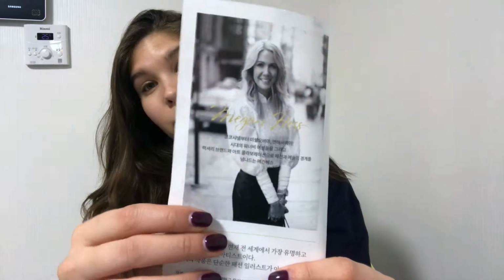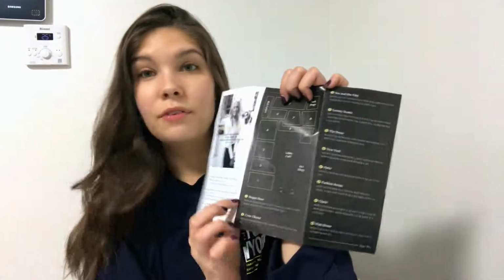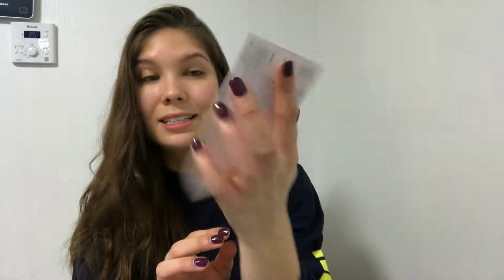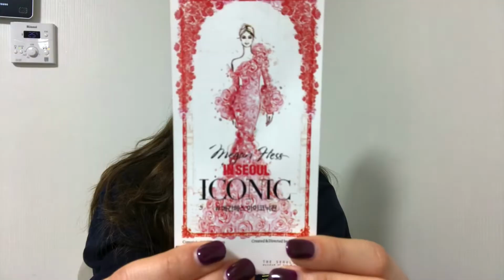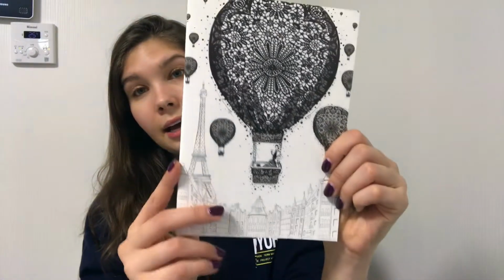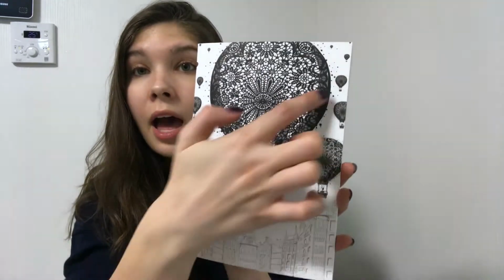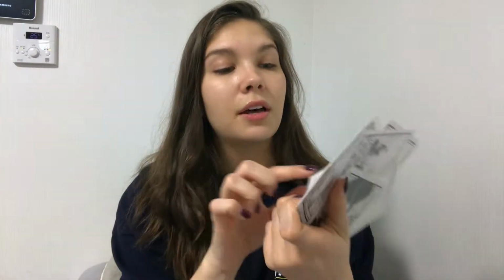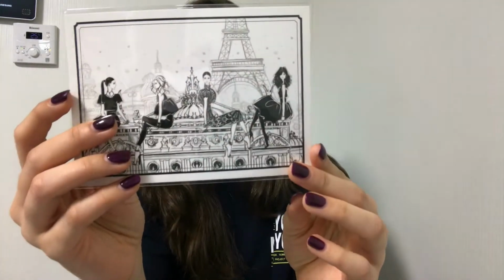GRWM & Megan Hess in Seoul ICONIC Exhibition | VLOG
GRWM for the Megan Hess Iconic exhibition!! I did a more natural makeup look and added a pop of color on the lips. The exhibition was full of amazing drawings and art installations. So many colorful, beautiful pieces to see. Hope you enjoy XOXO

~MAKEUP
Maybelline concealer
Missha concealer
Laura Mercier Translucent Powder
3CE eyeshadow palette
Benefit eyebrow pencil
Maybelline eyebrow gel
Too Cool for School bronzer